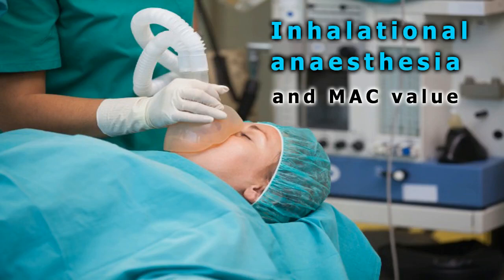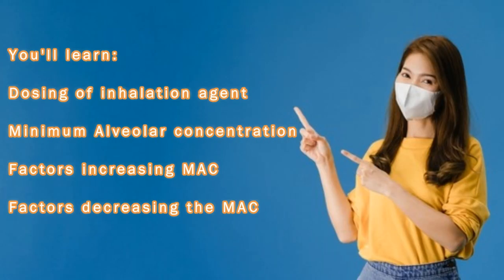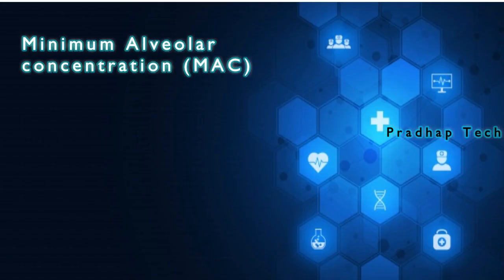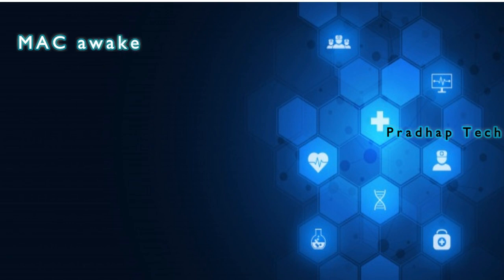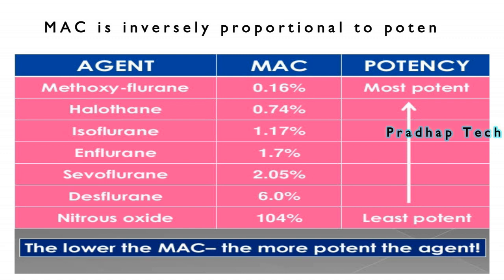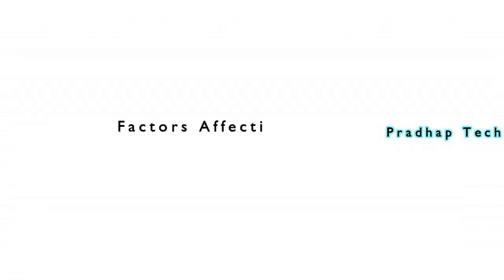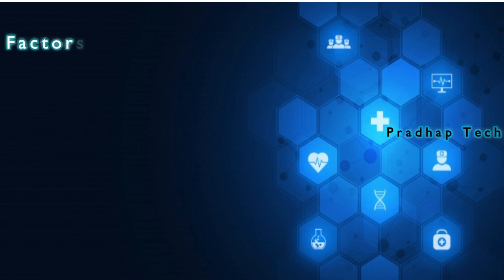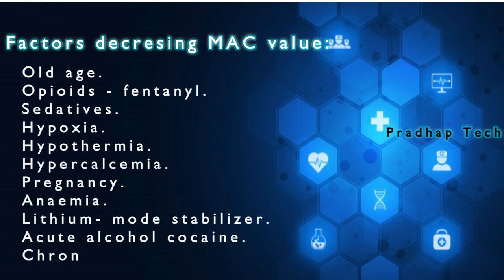Inhalational anesthesia | MAC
In this video, I’ll show you inhalation anesthesia. Enjoy!

Inhalation anesthesia is important part of general anesthesia. In this I showed what is inhalation anesthesia, classification of inhalation agents and its mechanism of action.

inhalational anaesthetic agents,
inhalational anaesthetics pharmacology,
inhalational anaesthesia,
inhalational agents,
inhalational anesthetic agents,
inhalational induction of anaesthesia,
inhalational anesthetics pharmacokinetics,
inhalational induction,
inhalational anesthetics mechanism action,
inhalational anaesthetics mechanism of action,
inhalational burns,
inhalational corticosteroids,
inhalation general anesthesia,
inhalational general anaesthetics,
inhalation in hindi,
inhalation injury,
inhalation injury in burn patients,
inhalation induction anesthesia,
inhalational induction in pediatric patients,
inhalation inspiration,
pharmacokinetics of inhalational anaesthetics,
pharmacology of inhalational anesthetics,
inhalation procedure,
inhalation process,
inhalation problem,
inhalation phonation voice therapy,
inhalation pronunciation,
inhalation phonation,
inhalation poisoning first aid,
inhalation process in human,
inhalational spacing device

Anesthesia Machine – Checkout

Airway Management – Basic

Assessment of Difficult Airway

Equipment for Airway Management